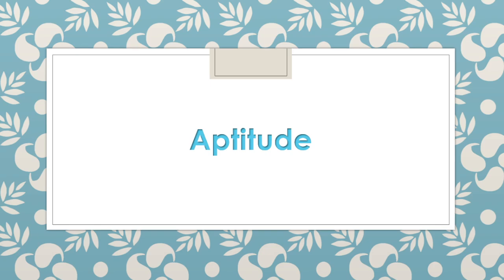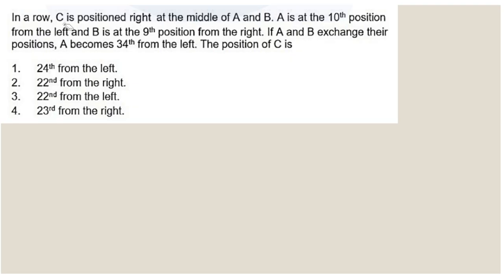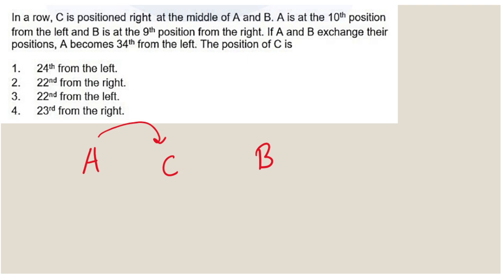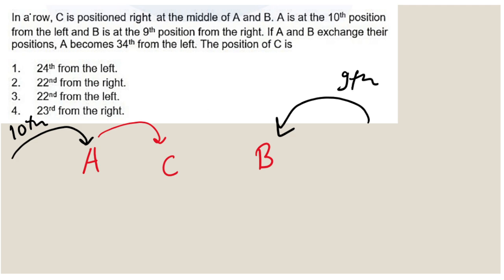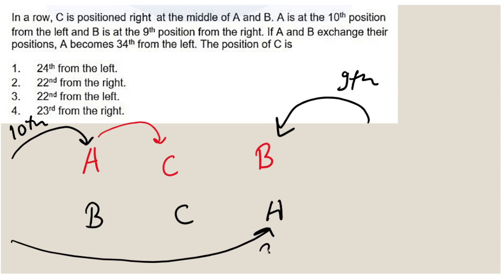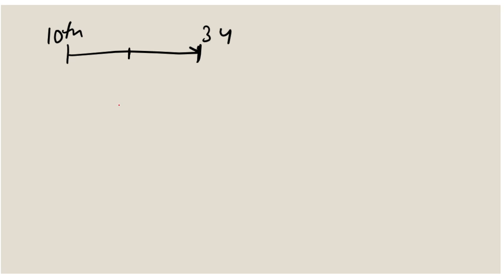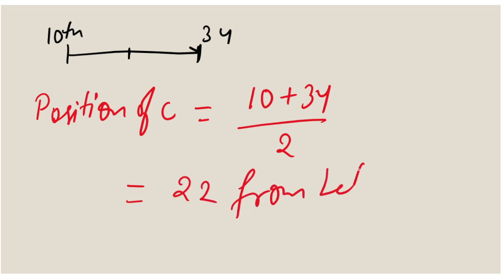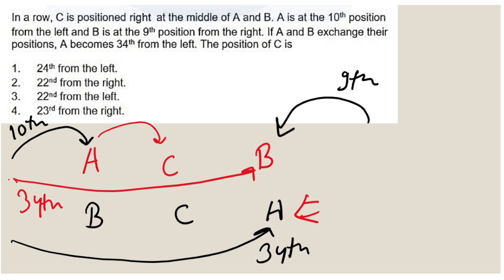PYQ Aptitude Series for Competitive Exams| CSIR NET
Learn a quick aptitude trick for competitive exams. Perfect for students preparing for CSIR NET, Gate, SSC, Banking, CAT, UPSC, and other exams.